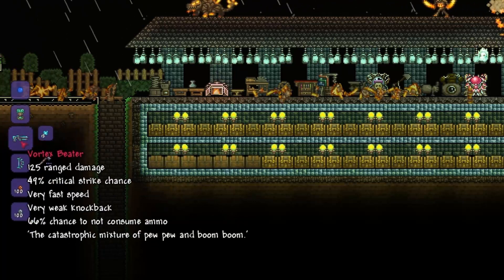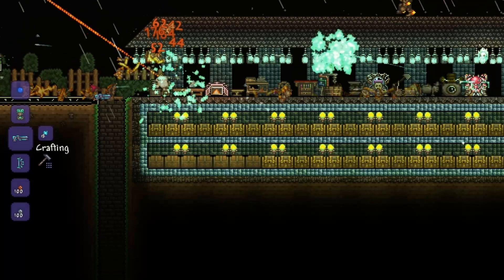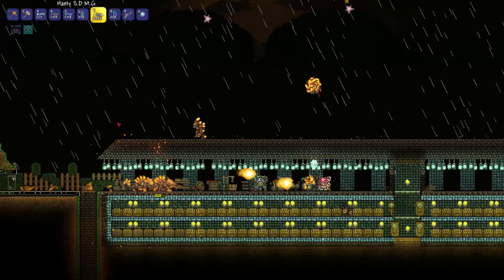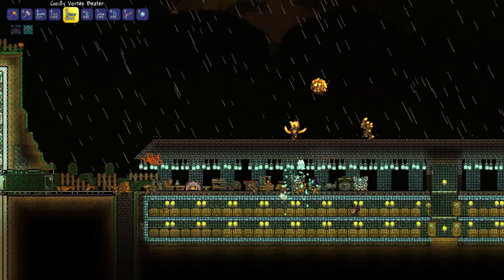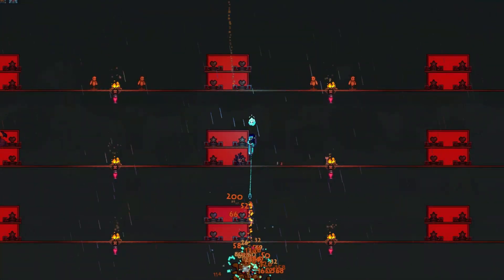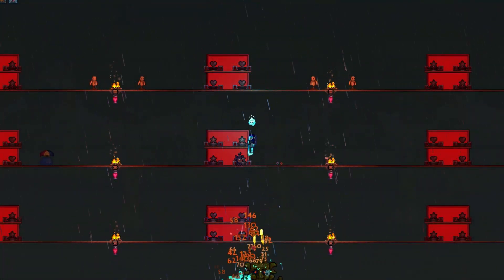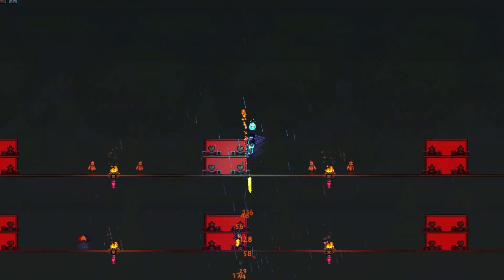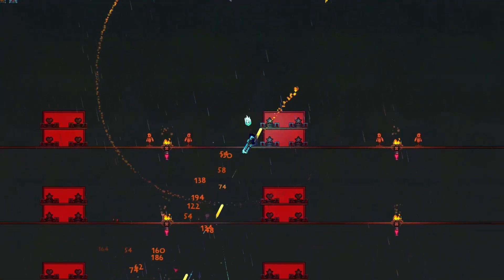Terraria 1.3 - VORTEX BEATER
Here is the blackhole beater, not as good as phantasm, but still pretty awesome!

Link to the wiki page:

Want to be prepared for 1.3? Here is my all items map, it has all the stuff you will need, including every item pre 1.3 update!